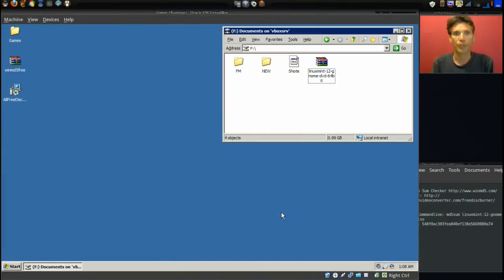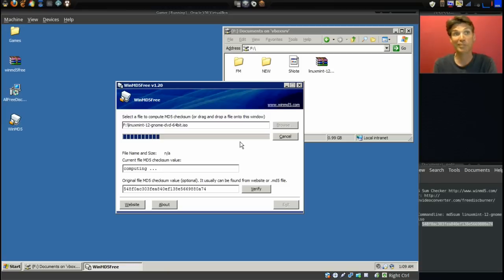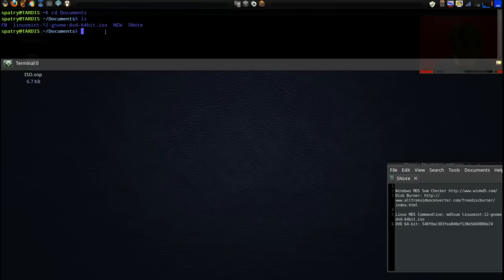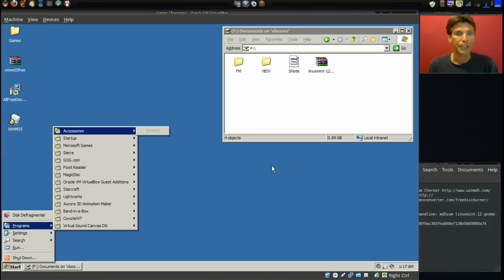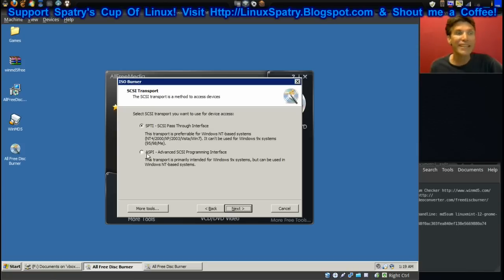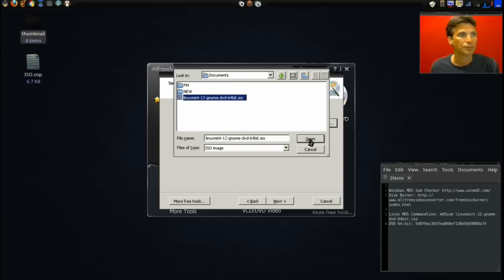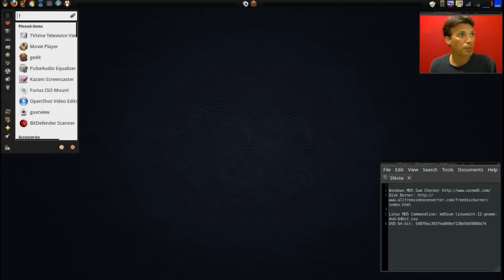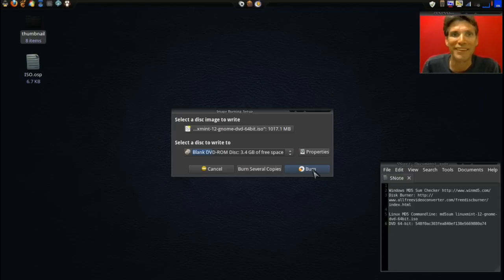Burning ISO Images and Checking MD5 Sums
Whew! This video took a while to make, I hope you all enjoy this as much as I enjoyed making it! Today I will teach you how to ensure your ISO images have not been corrupted during download and I will show you how to easily burn ISO disk images in BOTH Windows and Linux!